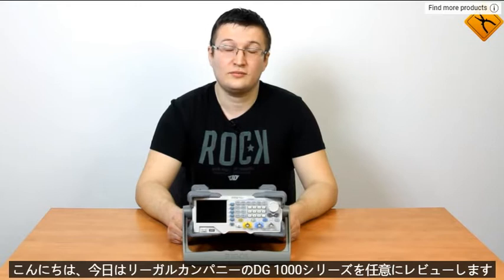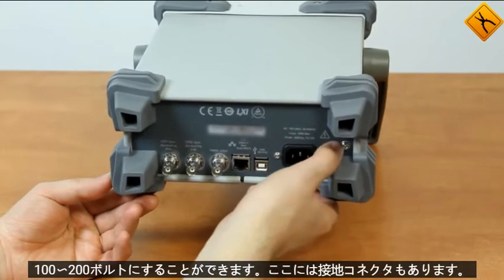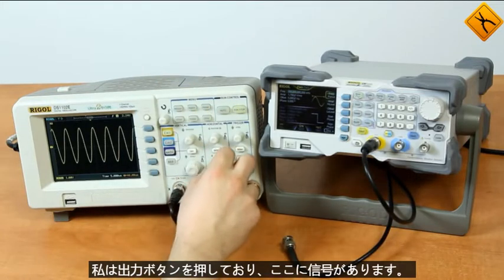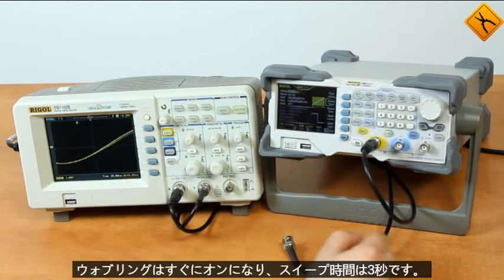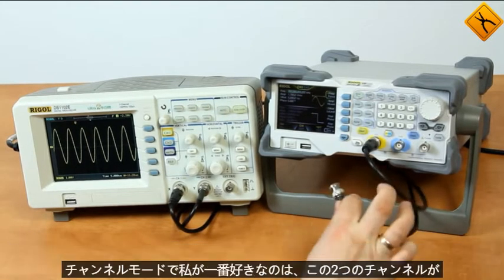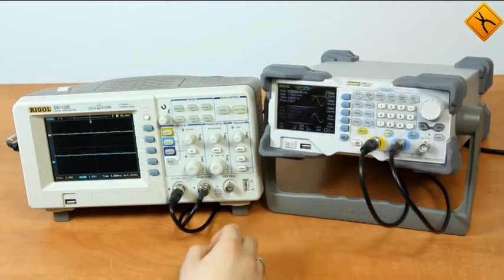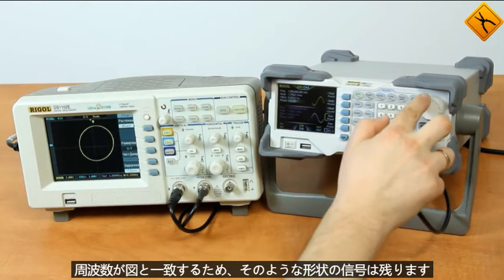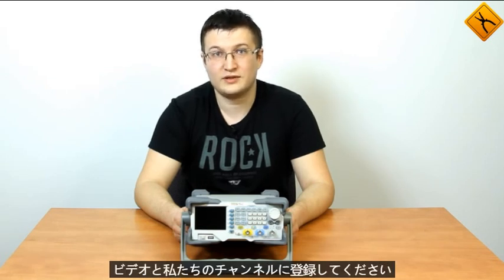RIGOLのDG1000Zファンクション・ジェネレータ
DG1000Zシリーズは、ファンクション発生器、任意波形発生器、パルス発生器、高調波発生器、アナログ/デジタル変調器、周波数カウンタなどを備えてた多機能信号発生器です。同じ機能を備えた2チャネルがあり、チャネル間で位相を調整できます。